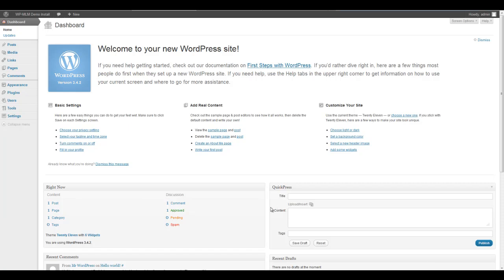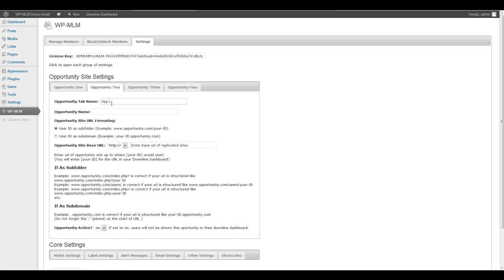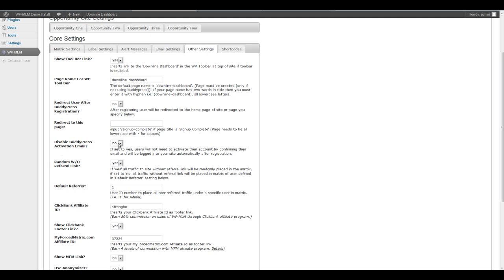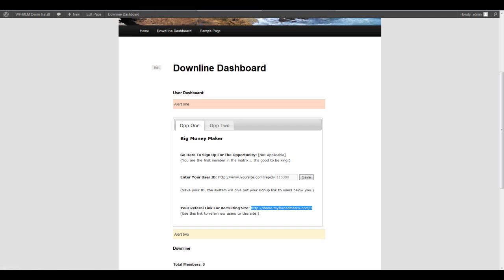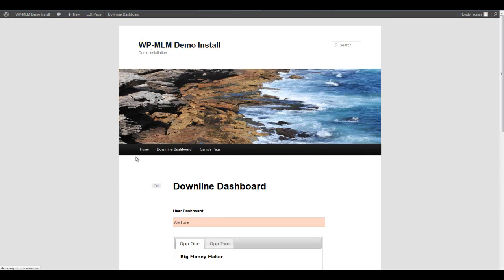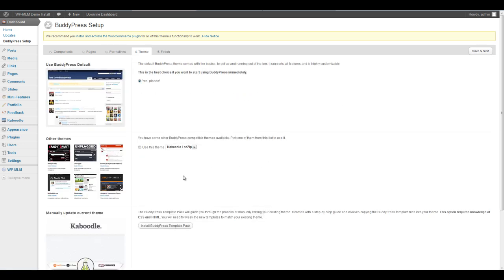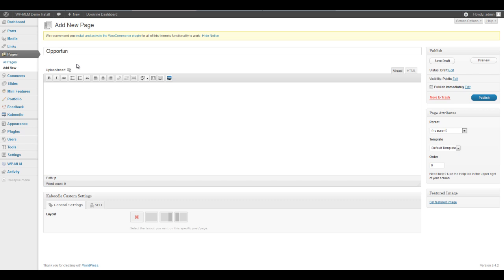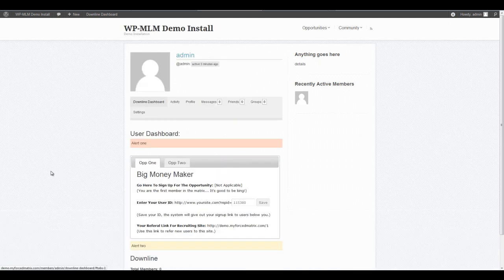WP-MLM Site Creation Tutorial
How to create a recruiting website using the WP-MLM plugin for WordPress which turns your site into a forced matrix recruiting system.